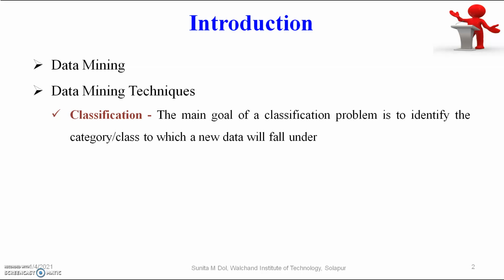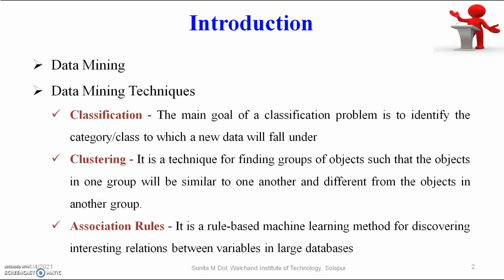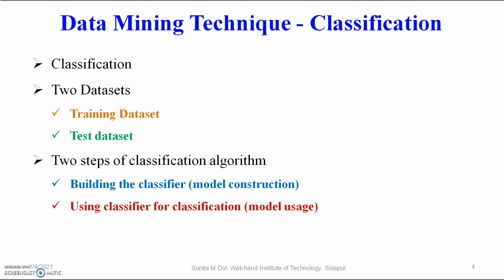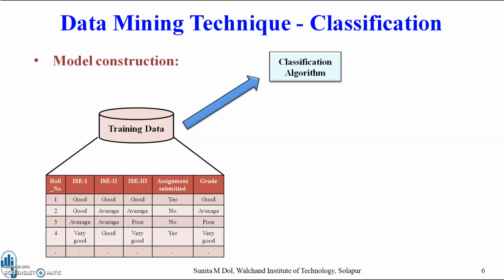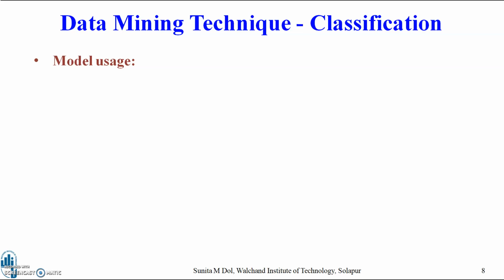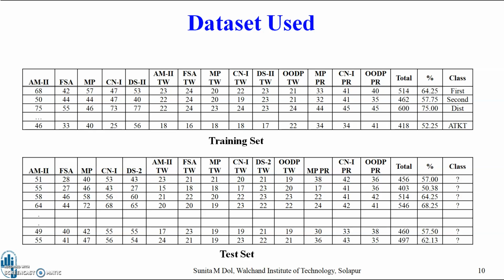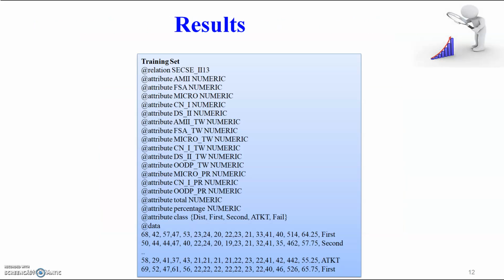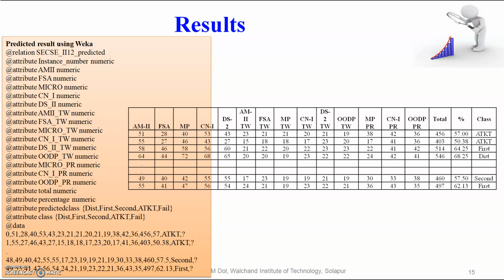ICNTE 21 T12 S44 P577 - Use of Classification Technique in Educational Data Mining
Mrs. Sunita Milind Dol,
Assistant Professor,